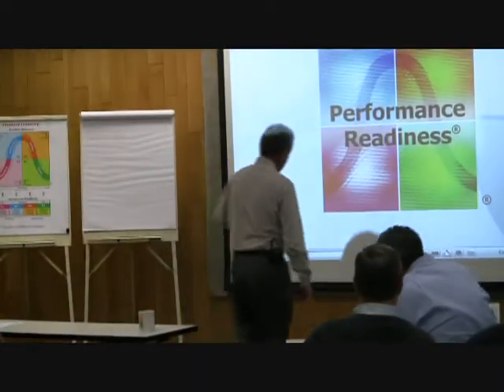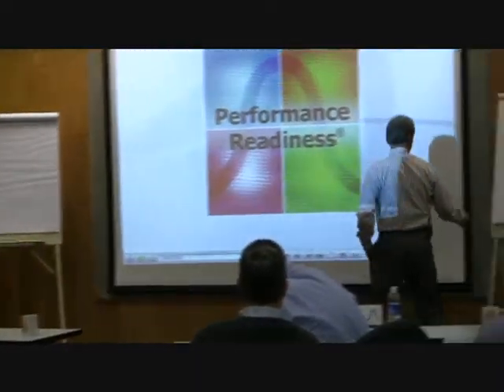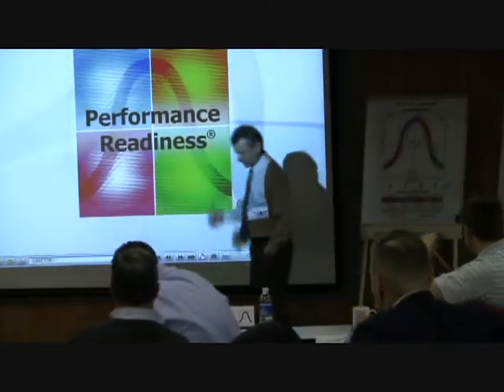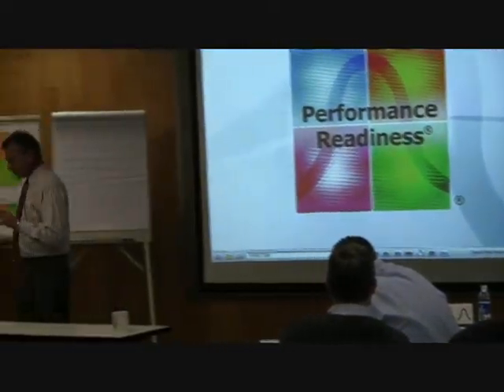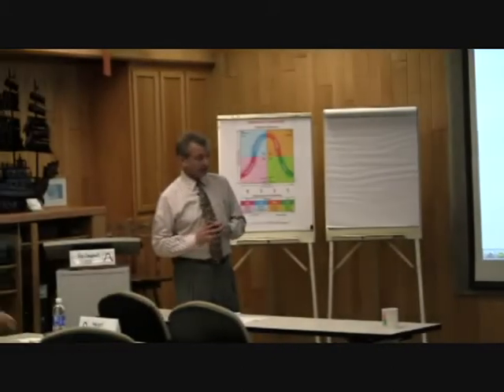CLS President Ron Campbell - Performance Readiness.wmv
Center For Leadership Studies President, Ron Campbell, delivers training on Situational Leadership®. The topic of this particular video footage is Performance Readiness.